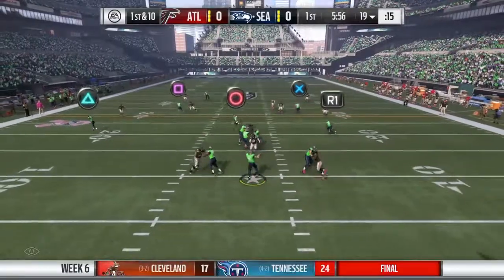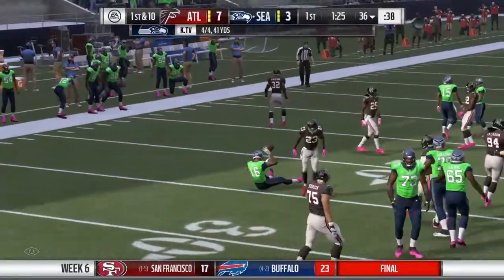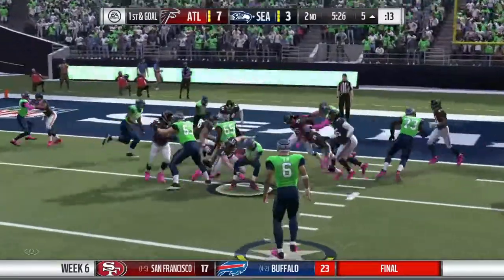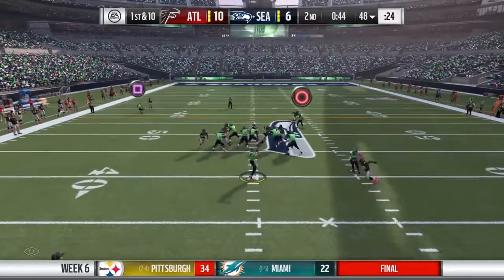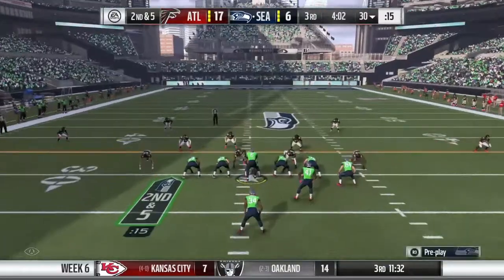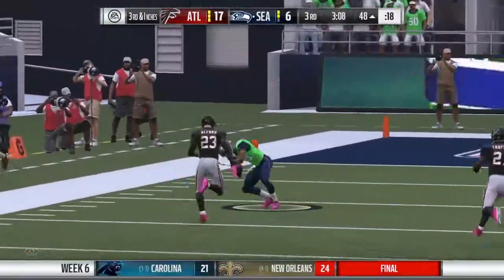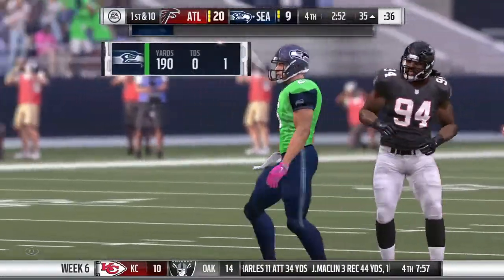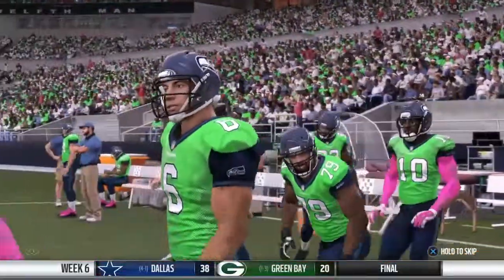Madden nfl 17 career-episode 6